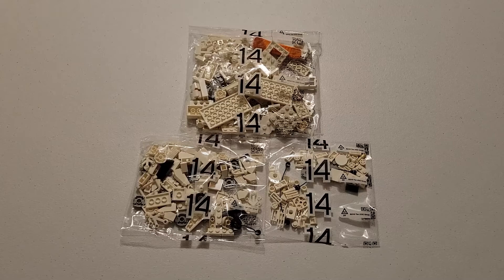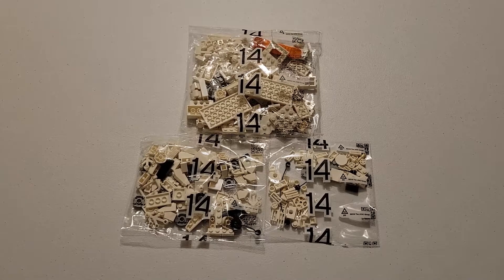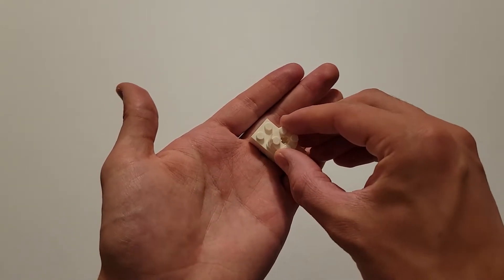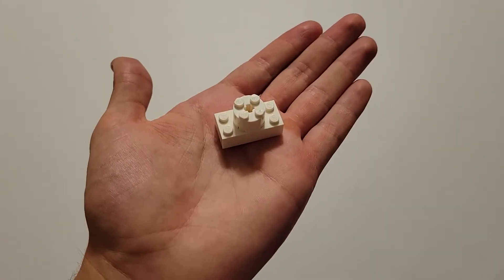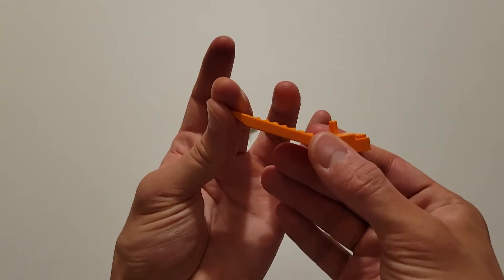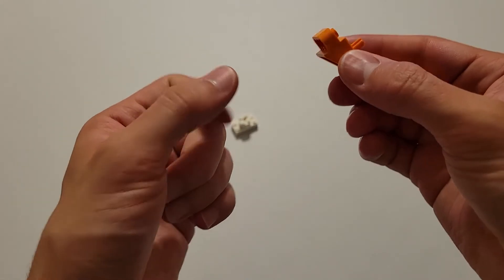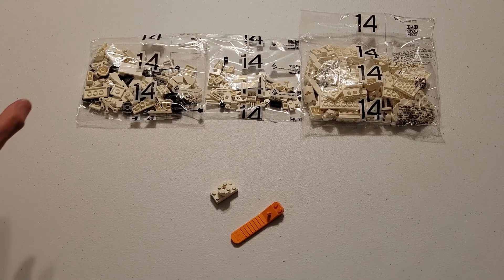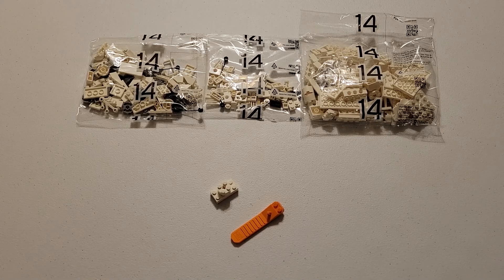FLL SUPERPOWERED Bag 14 Building Instructions (2022/2023 Game)